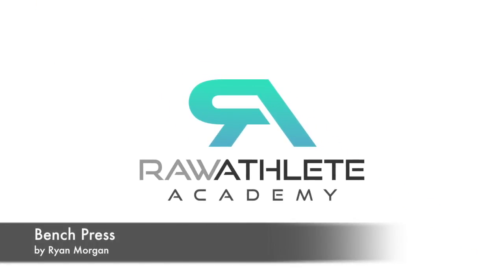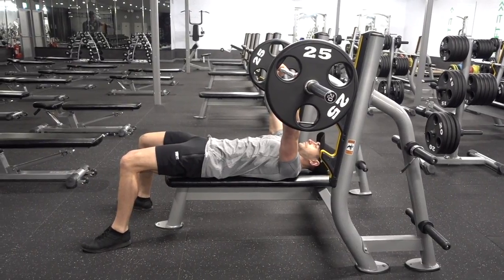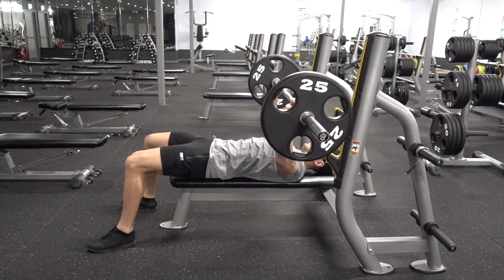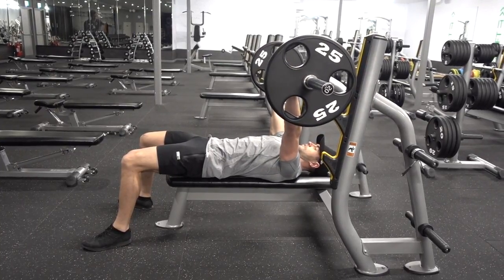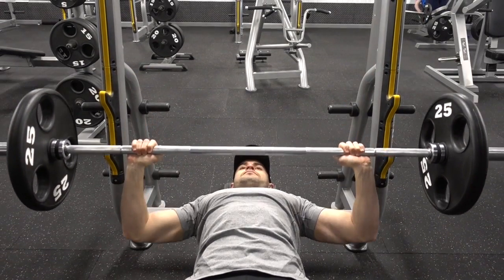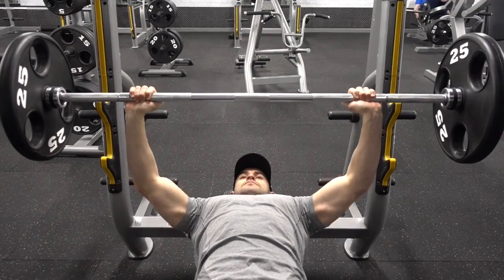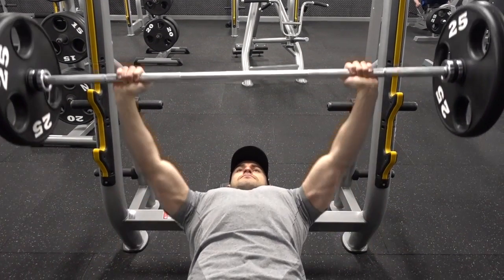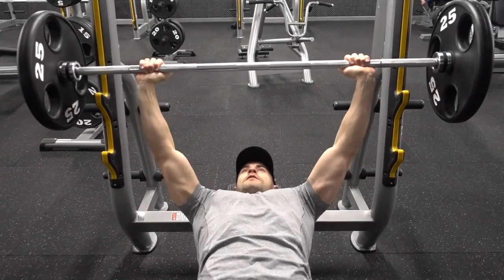Bench Press Raw Athlete Academy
This video is about Bench Press. Educating young athletes and helping them achieve their potential.